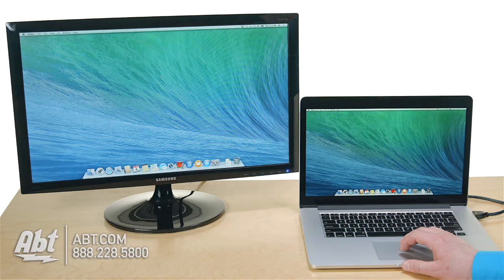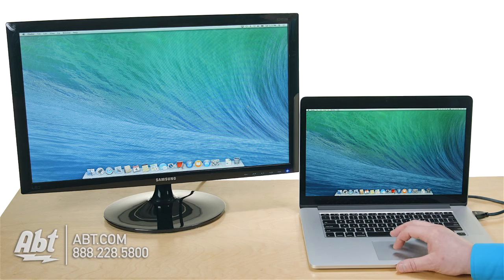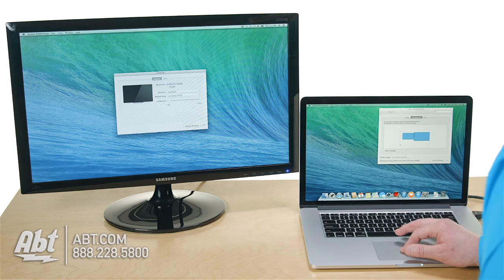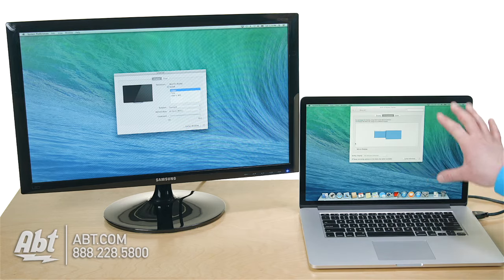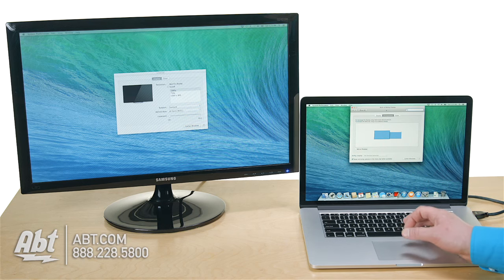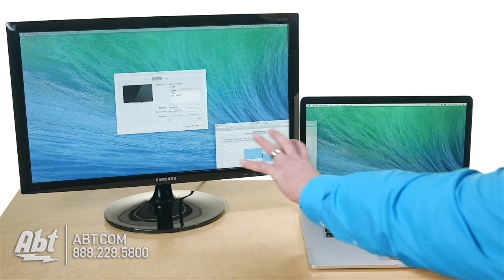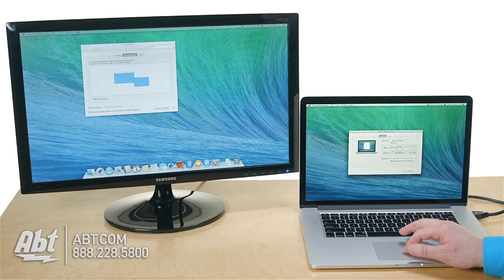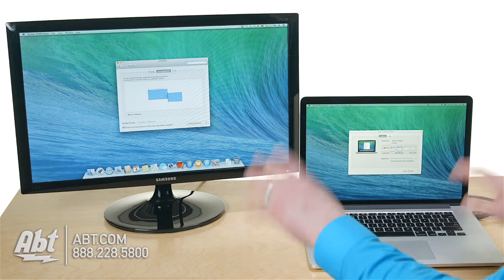How To: Manage Your Mac's Secondary Display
: watch this video featuring products available on ABT.

This short tutorial will show you how to set up an auxiliary display for your Apple computer.